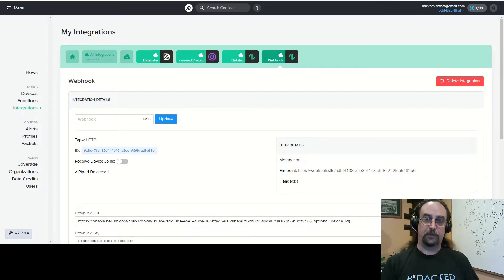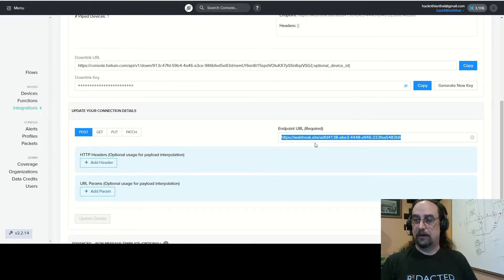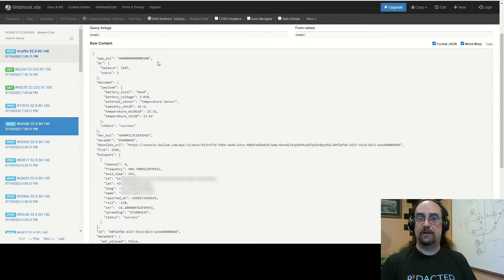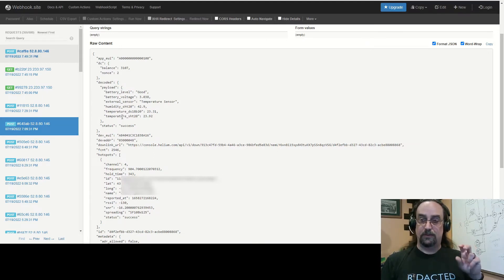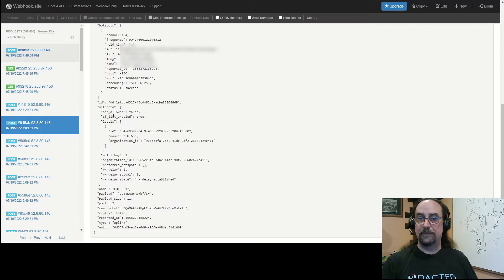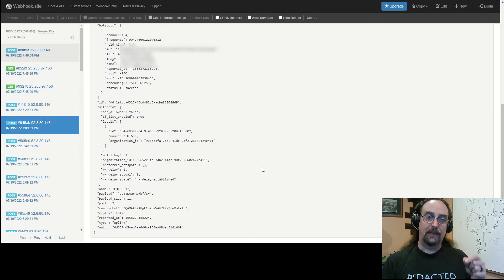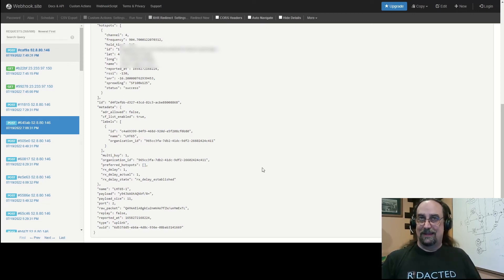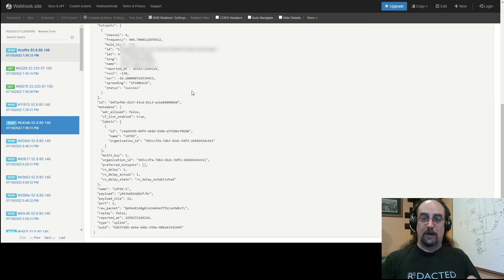Understanding your Payload with WebHook.site